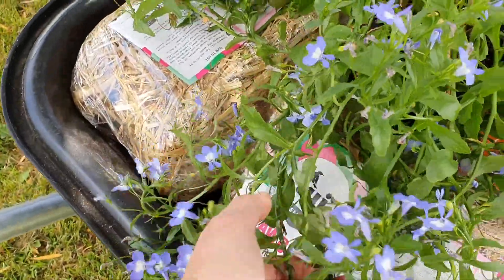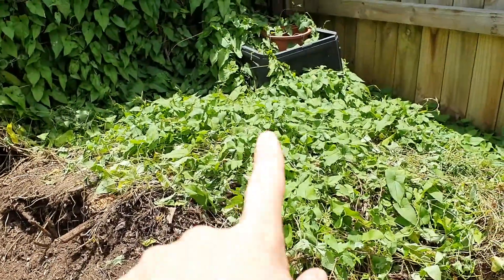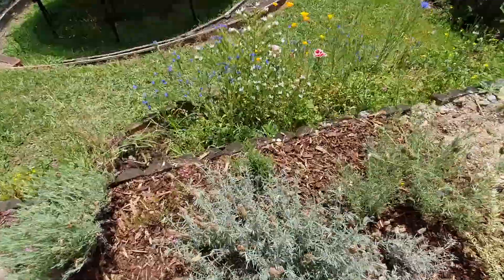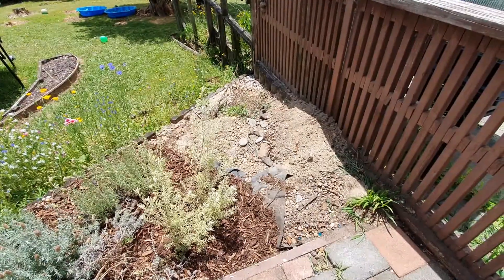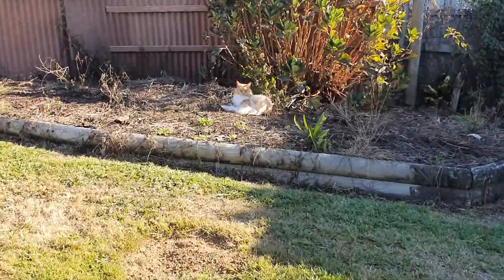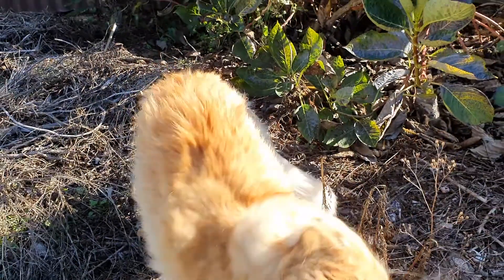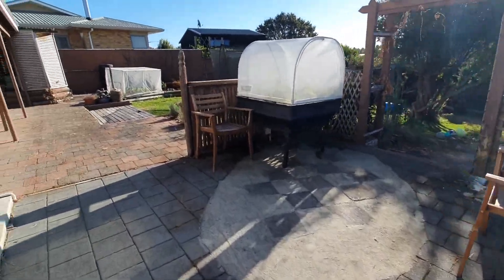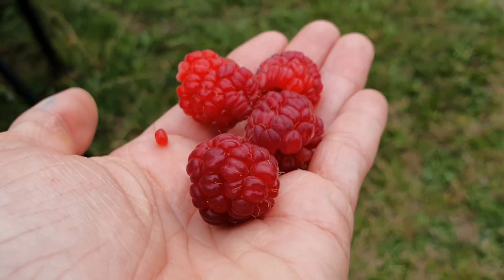Episode 7 | Meandering in the Garden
Join me as I work in our back garden throughout summer and ending in autumn.